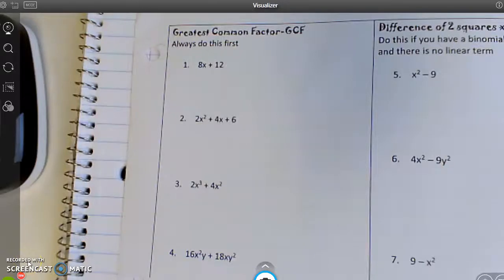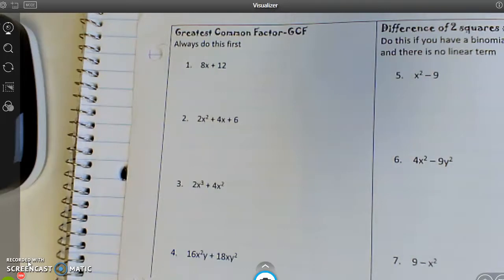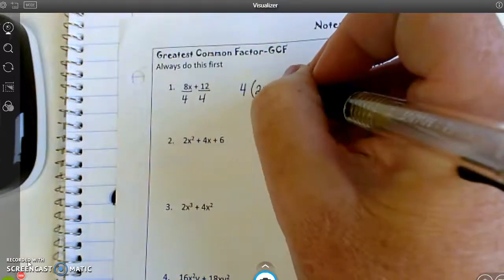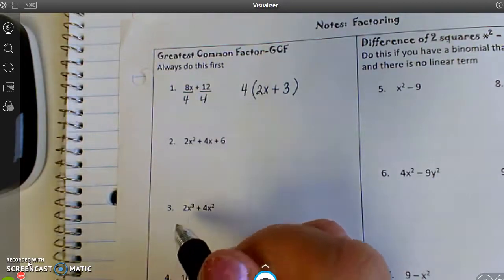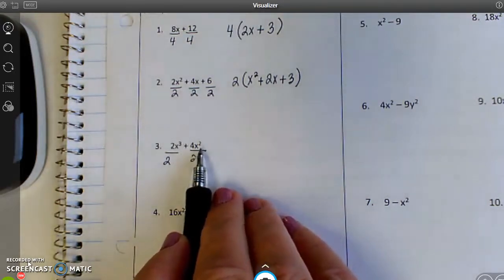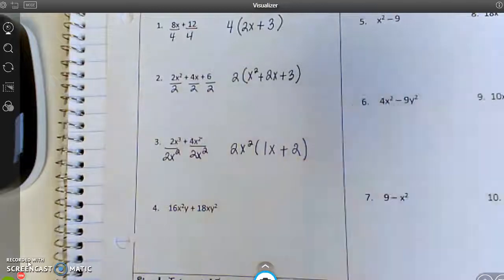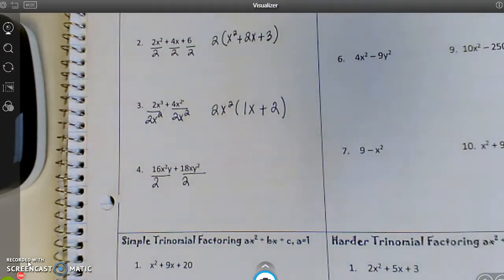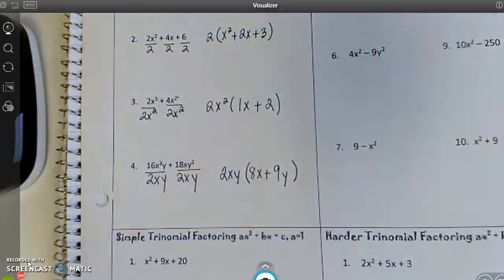Factor by using the GCF